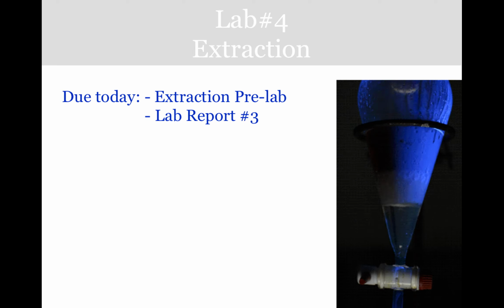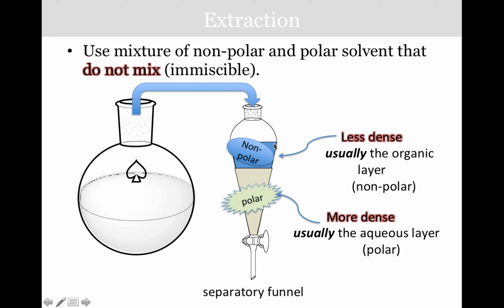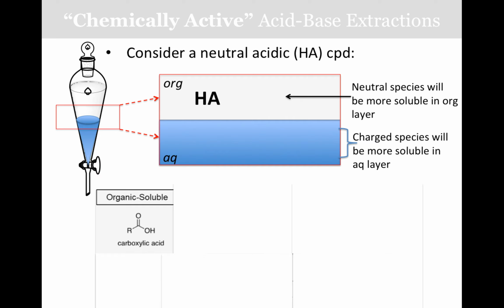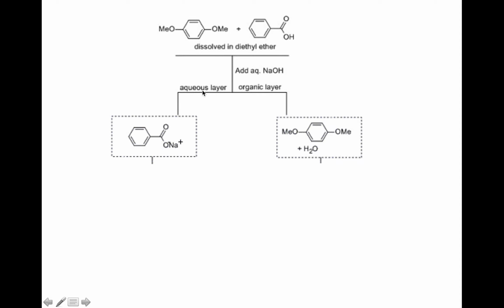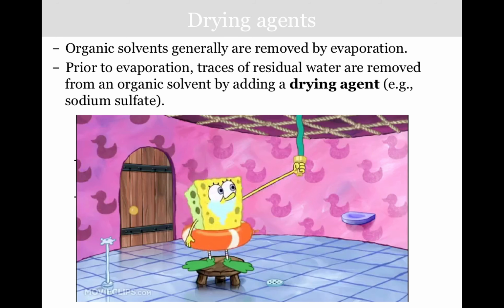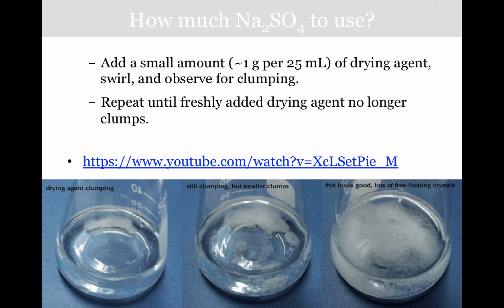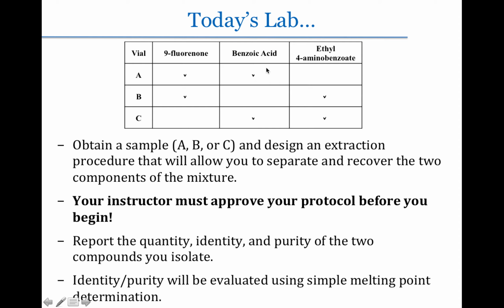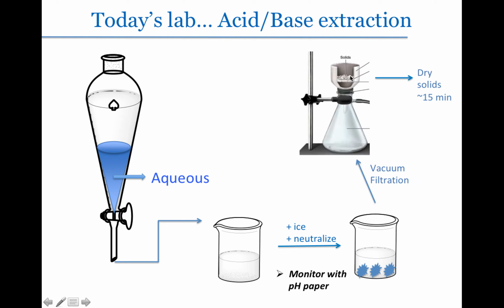Organic 205 Lab#4 Extraction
This video will help you to perform liquid-liquid extraction in this week's lab.